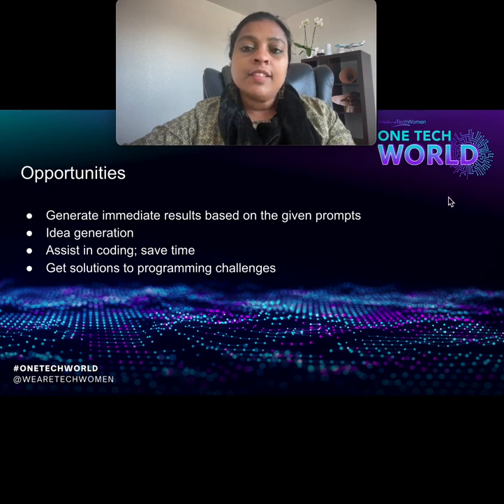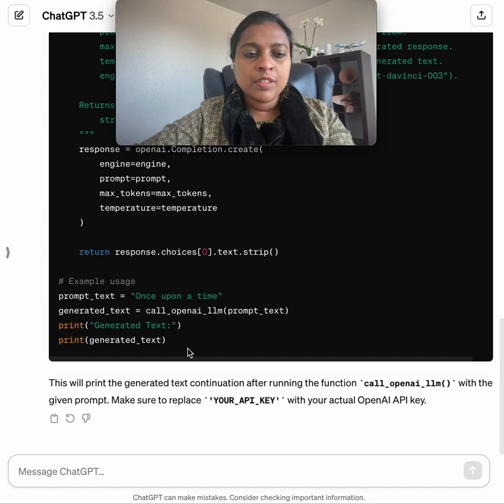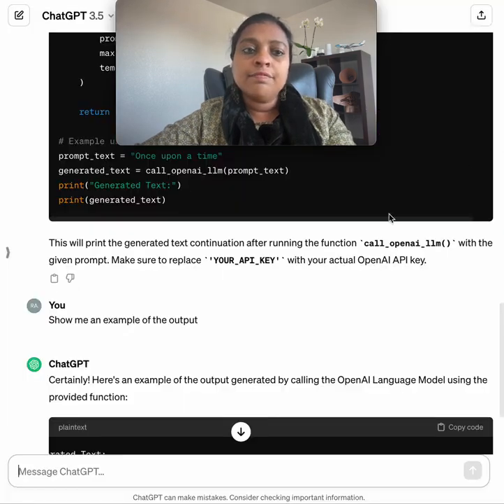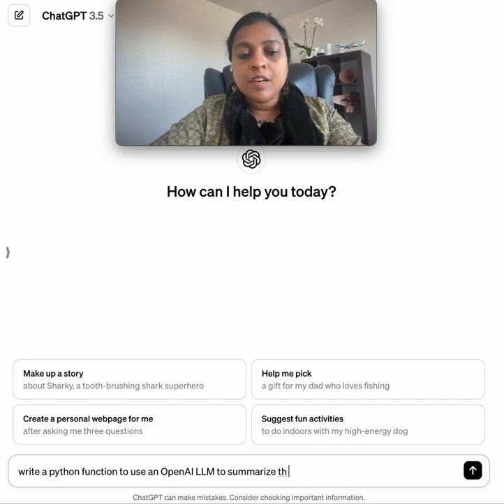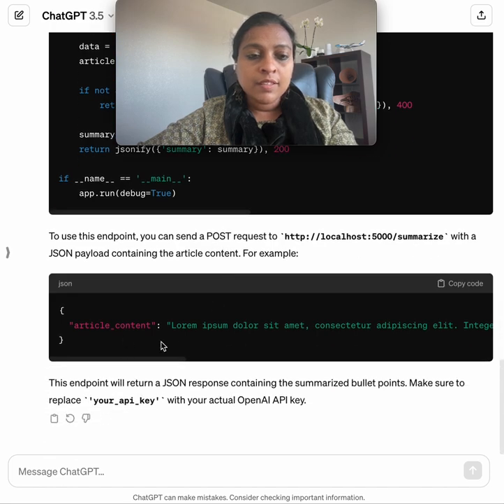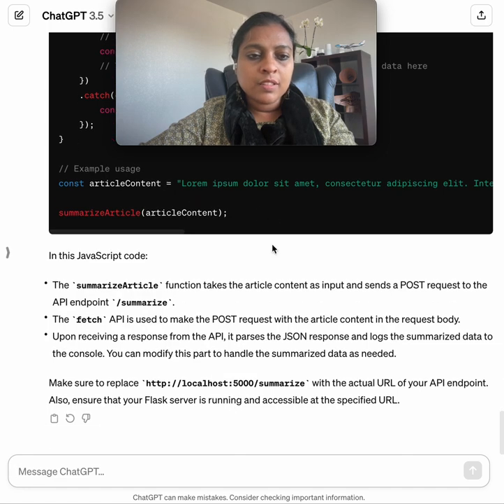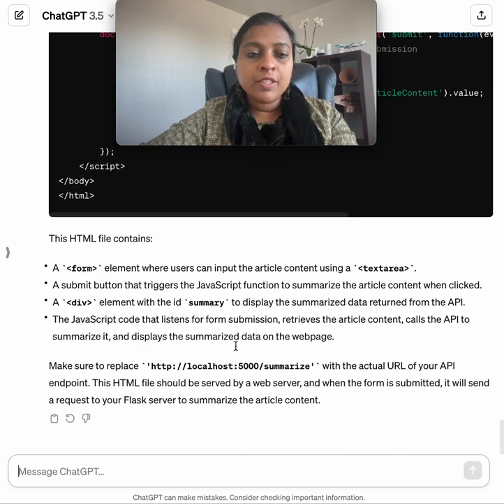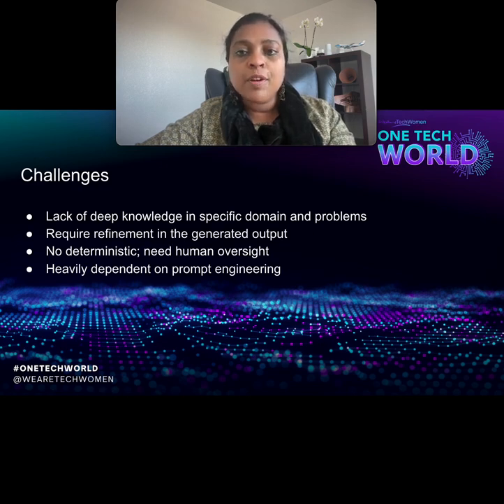Integrating AI Assistants into Your Development Workflow with Rafna Bash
In the fast-paced world of software development, AI assistants are becoming essential tools that promise to revolutionize how we approach coding, data analysis, and technical problem-solving.

My talk, "Challenges and Opportunities: Integrating AI Assistants into Your Development Workflow," delves into the transformative potential of AI-powered tools in enhancing productivity and streamlining programming workflows. We'll explore use cases of ChatGPT in data, coding, and tech. The integration of AI into development processes is not without its challenges. I'll address issues such as ensuring the accuracy of generated code, inconsistent responses, the need for extensive prompt engineering, and a lack of domain-specific knowledge.

This presentation will highlight remarkable efficiencies and innovations brought by AI assistants and address the ethical considerations, dependency risks, and the importance of maintaining a symbiotic relationship between human expertise and artificial intelligence. By providing real-world examples, best practices for implementation, and strategies to mitigate associated risks, this talk aims to equip attendees with the knowledge to effectively incorporate AI assistants into their development workflows, thereby unlocking new levels of efficiency and innovation in their projects.

About One Tech World
For more than eight years, WeAreTechWomen has championed women in the tech industry, hosting the acclaimed One Tech World global virtual conference.